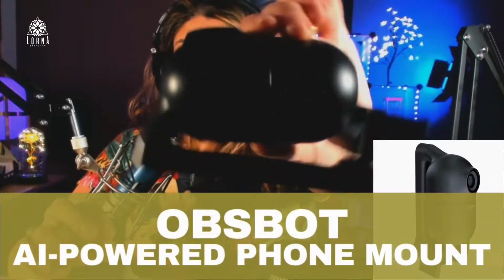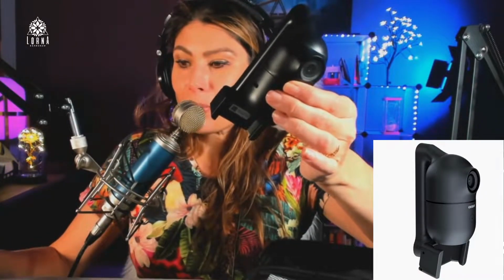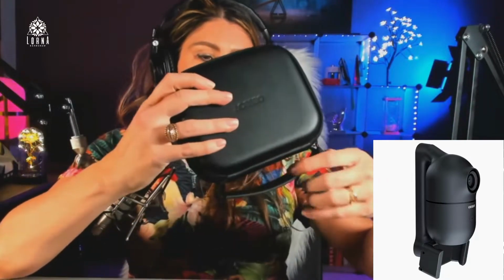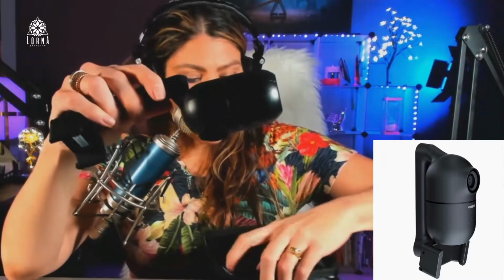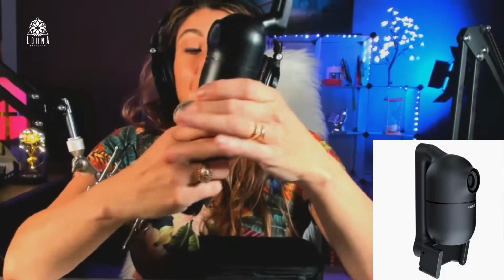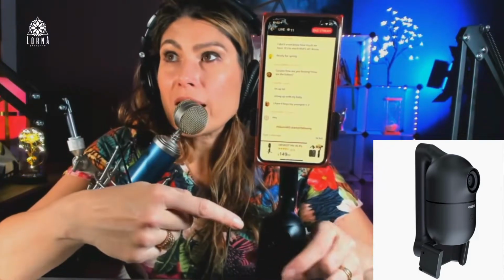OBSBOT Me AI-Powered Phone Mount Review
OBSBOT Me AI-Powered Phone Mount live video review by A-List Amazon influencer and Singer-songwriter Lorna.

OBSBOT Me AI-Powered Phone Mount, Auto-Tracking Phone Mount with Wide-Angle Sensing Camera, Content Creation Kit for Vlogging, Streaming and Video Calls